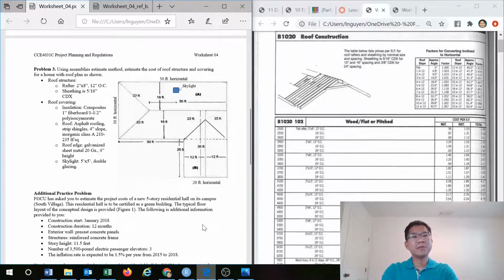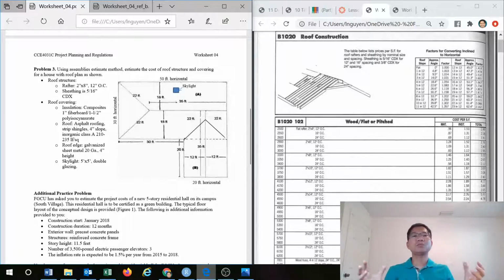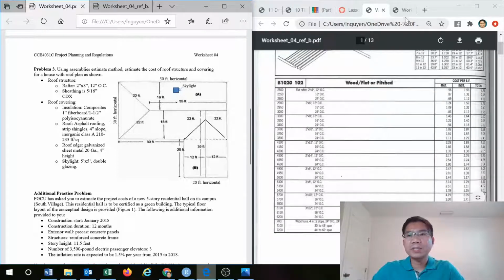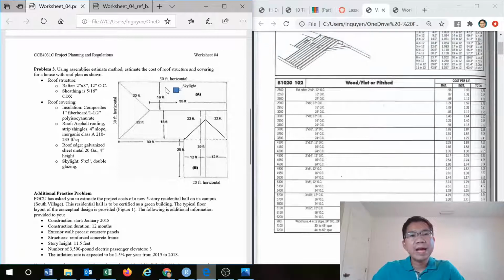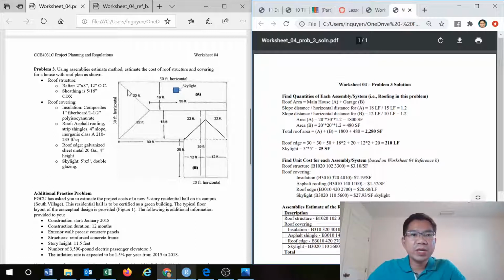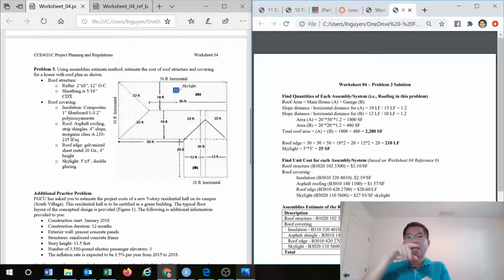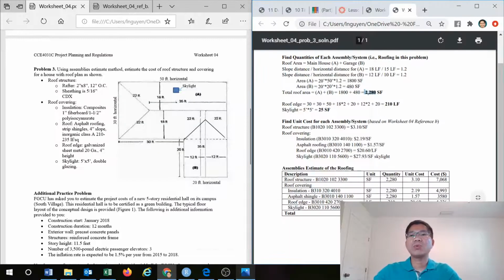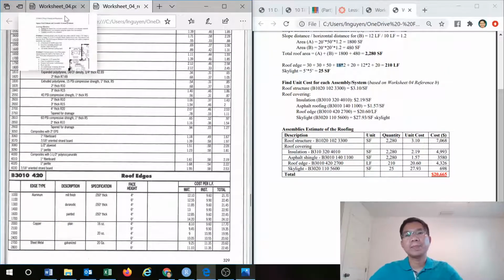Lesson 04F - Problem 3 with Assemblies Estimate - Part 1